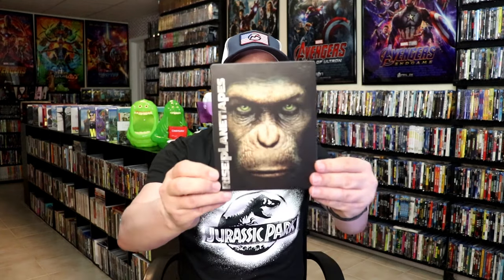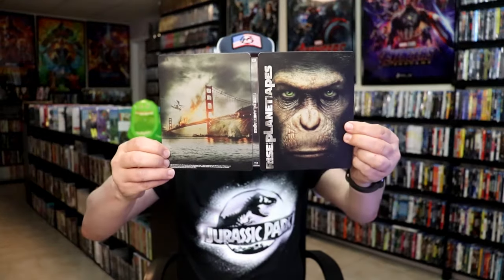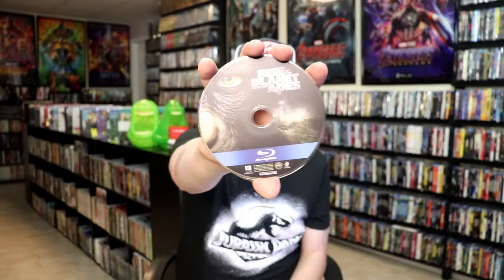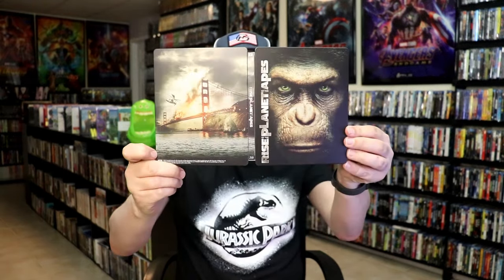Rise Of The Planet Of The Apes Best Buy Exclusive Blu-ray Steelbook | Released October 2, 2016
Check out the Rise Of The Planet Of The Apes Best Buy Exclusive Blu-ray Steelbook!

► Purchase on Blu-ray

► These are the bags I use to protect my Steelbooks and Slipcovers:
Here are some options, so that you can play any Blu-ray or DVD no matter where you purchase the disc:
SONY Region Free Player
LG Region Free Player